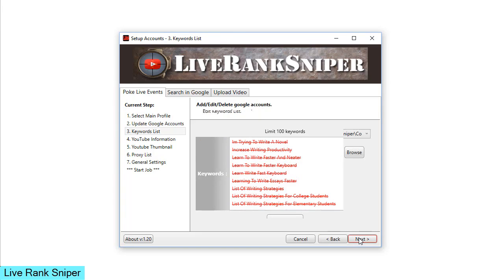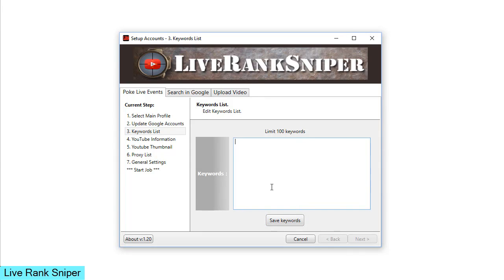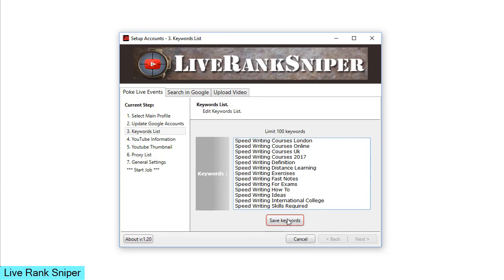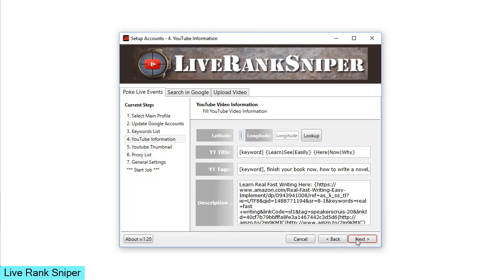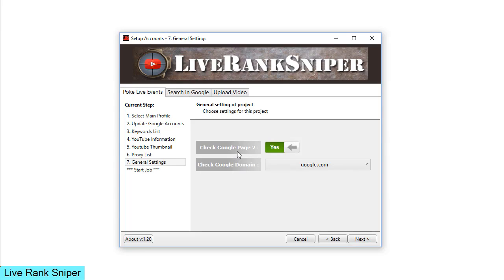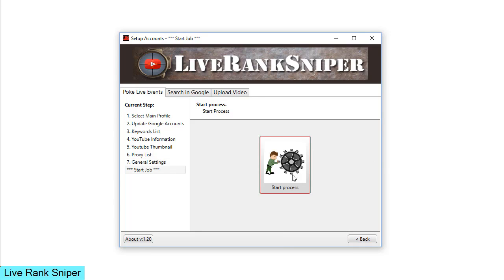Youtube Video Marketing - Live Rank Sniper | Best Video Marketing Tools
Live Rank Sniper | Full Edition Now Available
New Tool Pushes Your Video To Page One Ranking In Search Engine
Live Rank Sniper Give Your Video Page One Ranking In Google
Push Your Video To Page One Ranking In Search Engine Results
Live Rank Sniper | Video Marketing Weaponry 2017, Video Seo Marketing 2017
Push Your Videos to Page One Ranking In Google
Page 1 Google Easily
The Only Software on the Planet that gives you
Where You're Going To Arrive On Page One Google Instantly.
Before You Even Start Your Project
Saving You Incredible Amounts Of Time
See All The Amazing Features Of This Software

3 Sections of this Software
Poke Live Events
Search In Google

Poke Live Events
Upload Video

Search For Live Events Created in Google

Live Stream Your Video To Your Live Events

Grab yourself the must-have video marketing tool of the century from the man whos been poking google and youtube for years. Peter Drew :)

You must be using videos to promote your campaigns, but hold on a minute do you know for sure that your video is going to be on Page One of the Search Engine Results Page. I mean that's where everyone is aiming for Right. But despite their efforts, not everyone will get there.

So here's Live Rank Sniper, the perfect tool that I've been Beta testing for the last 6 months along with a select bunch and I know when I'm going to be on the first page before I've even uploaded my video.

Can you say the same? Do you want a piece of the action?

Take Action Right now as this is the game-changer that you absolutely need to have as the main arsenal in Video marketing toolkit.

If you want to know how to rank youtube videos on google in less than 24 hours (sometimes instantly) then your in for something special. It's not all luck, but special tools as well.

Take advantage of the number one position and you competition,  get your hands on the LIVE Rank Sniper Tool and get you video ranking heading of the game it's a no brainer.

YouTube gets over 30 million visitors per day, and you're going to have a well placed, perfectly polished video or two or three high up in the search ranking.

Your subscriber numbers will go up, your conversions will increase, your sales will go through the roof and you'll be a grinning like a Cheshire cat :)

Take it from someone who knows. I've been a Beta tester Peter Drew's new product and many more over the last 6 months and know exactly what the LRS Live Rank Sniper can do for your business.

So if you've got the phrase and you've got the number one spot in your sights, then you need to test the waters with your very own Live Rank Sniper Software and knock your Video SEO marketing out the park.

rank youtube video on first page of google in minutes
youtube video rank checker
how to rank youtube videos on goomost searched tags on youtube
how to rank youtube videos blackhatworld
youtube video ranking software
youtube keyword tool
what is youtube seo
how to rank youtube videos on first page of google
most searched tags on youtube
youtube keyword tool
most popular youtube tags
most searched keywords on youtube 2016
list of youtube tags
popular youtube tags list

ebay, nba, yotube, youtube videos, youtubr, u tube, youtue, yputube, you tube videos, youtube music videos, youtuve, open youtube, youtube activate, my youtub..